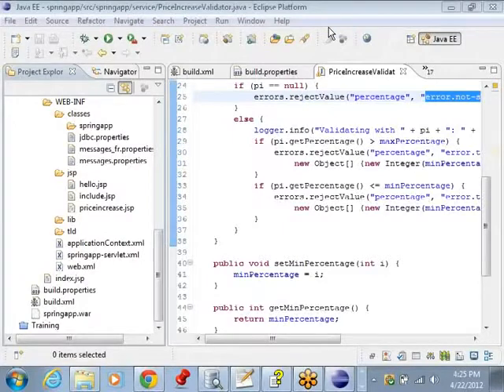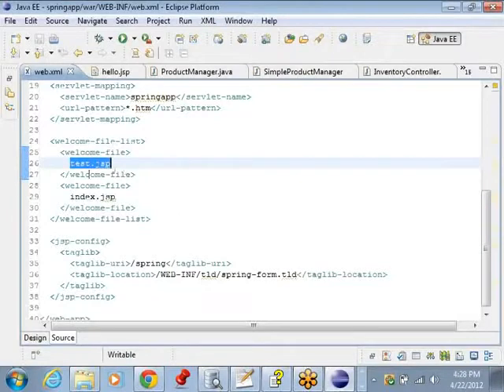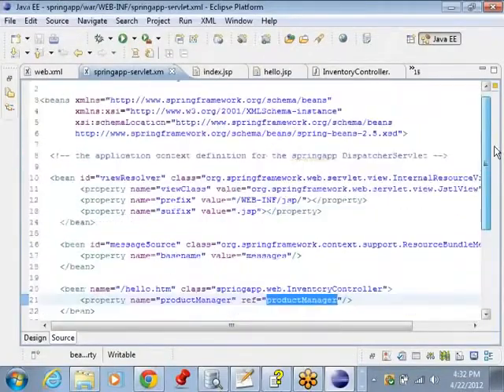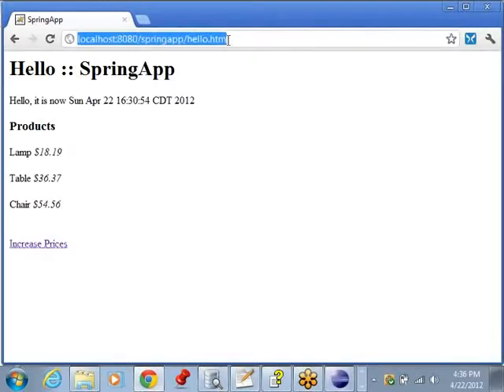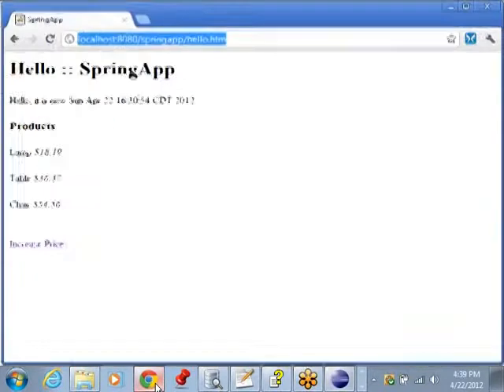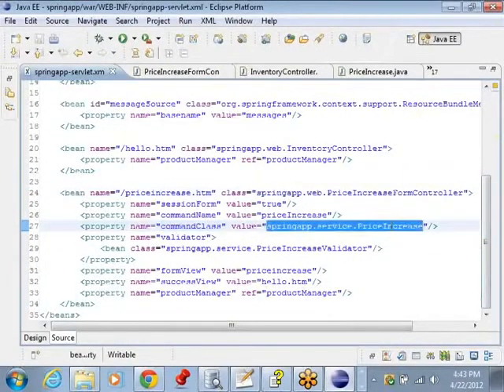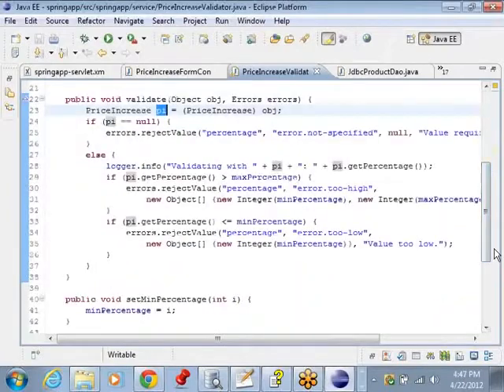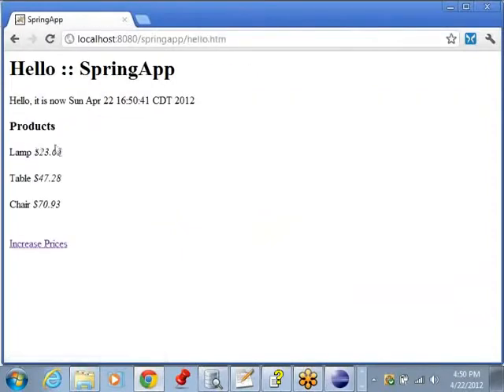Tutorials : Spring MVC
Spring is the most popular open source java application framework as of current moment. It is one of the best job enablers too.Spring Framework is a Java platform that provides comprehensive infrastructure support for developing Java applications.here i am going to give a full tutorial for spring  step by step..